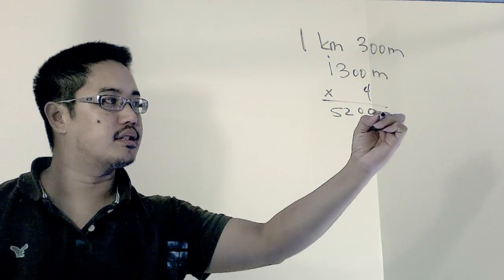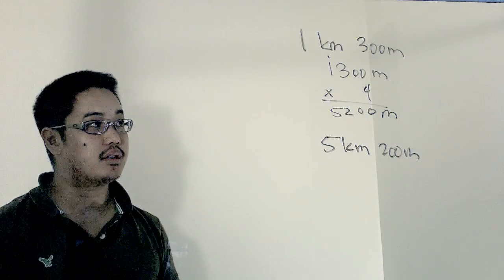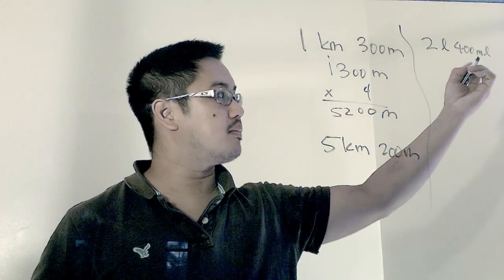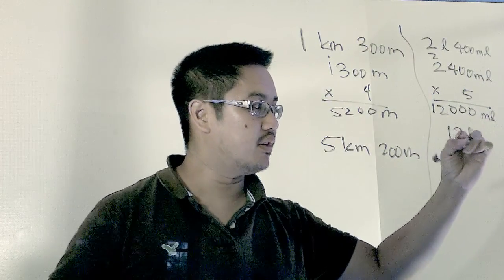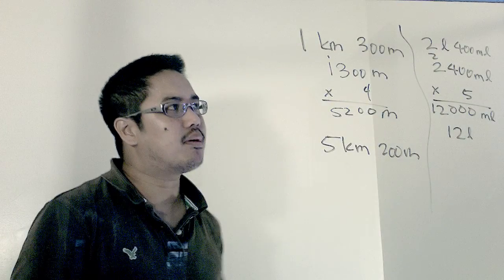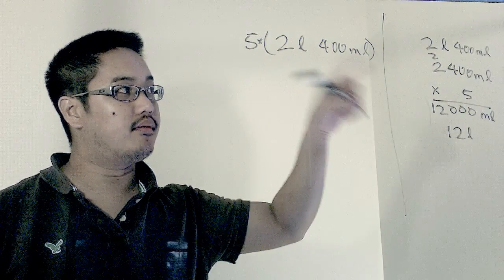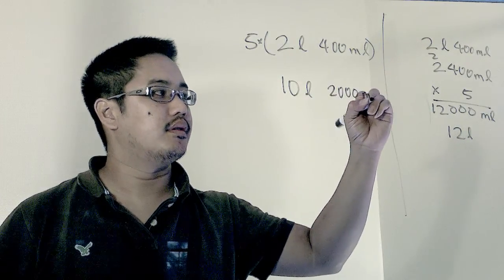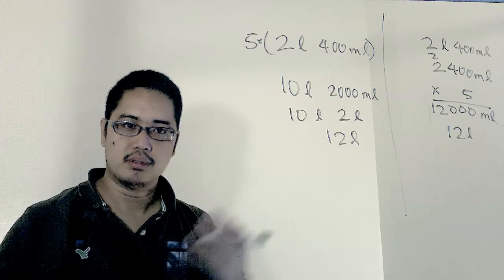SDG Sing 4B T69 (Raw)